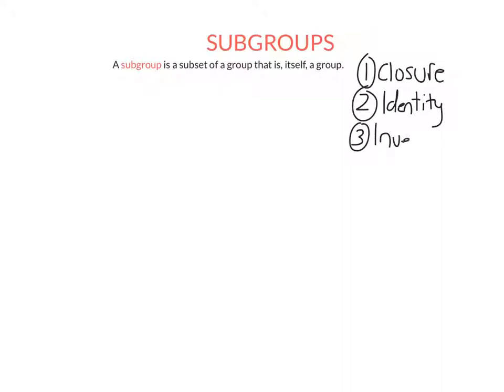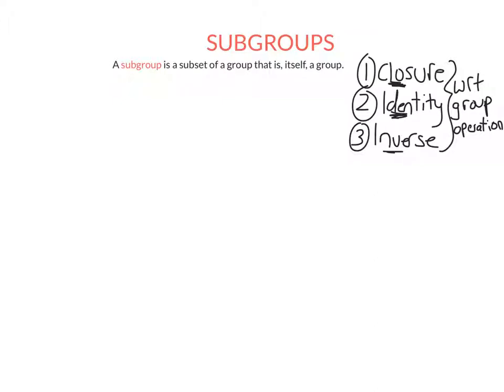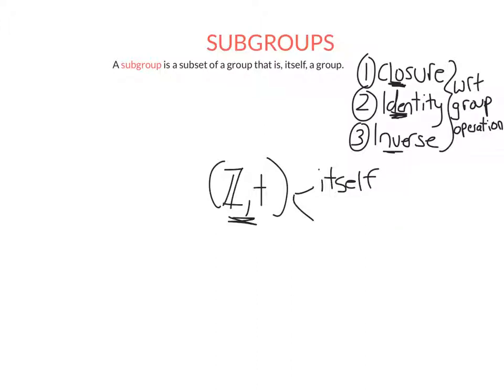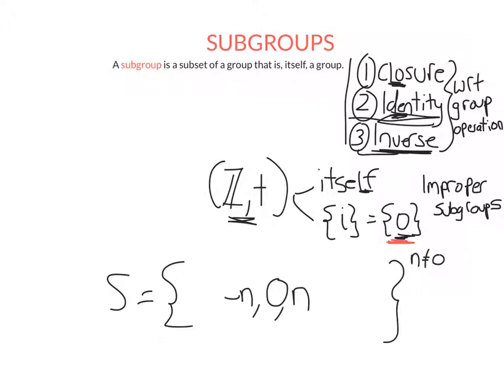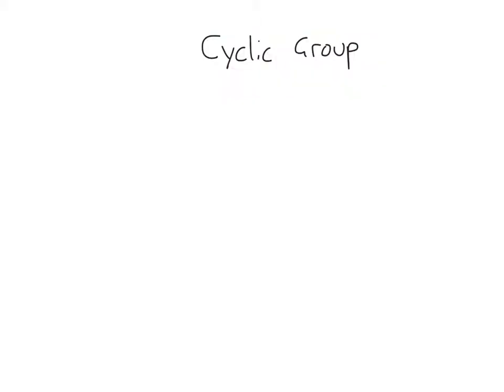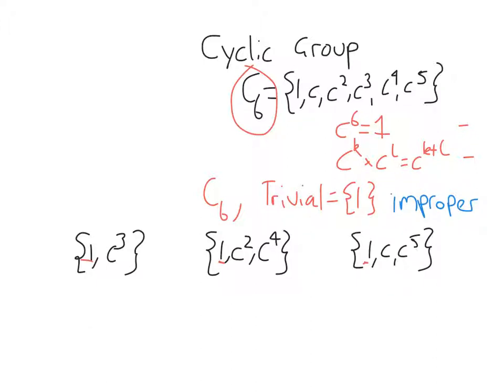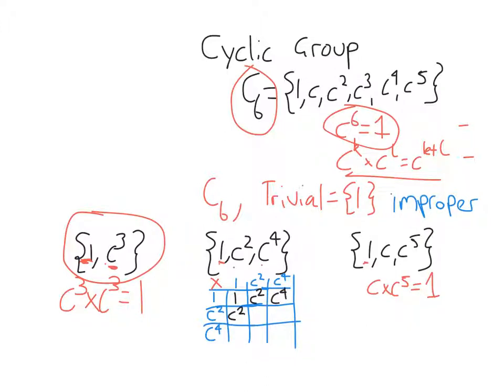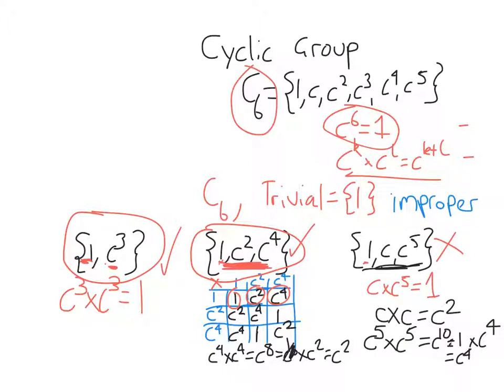IP Series Subgroups